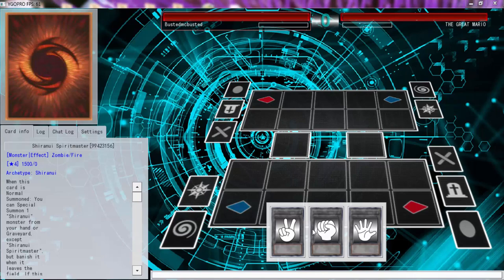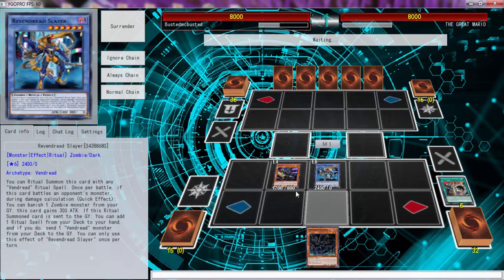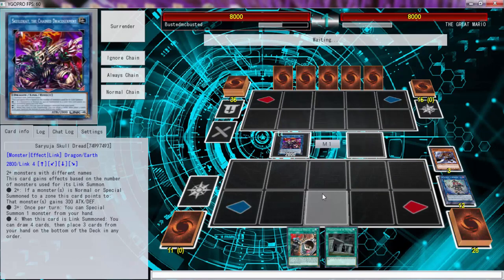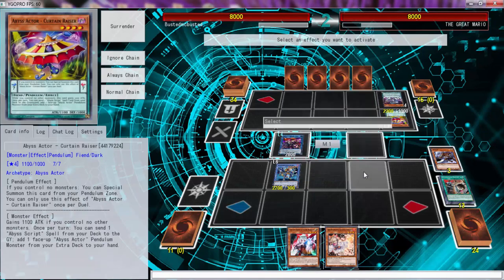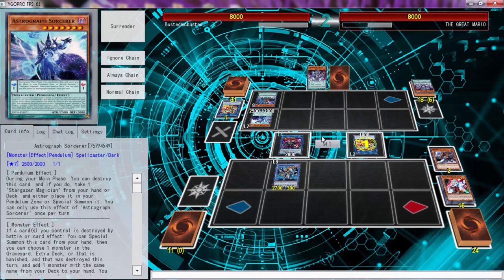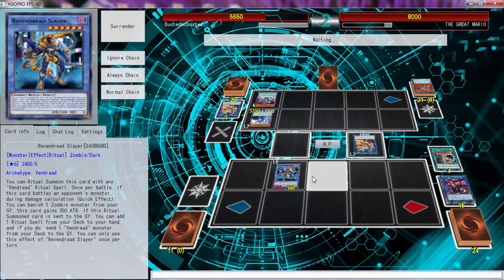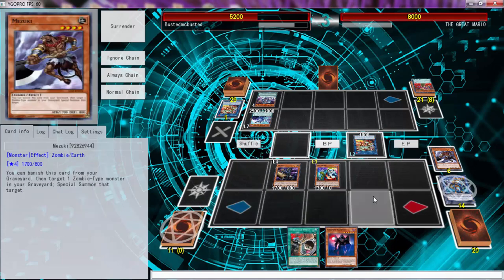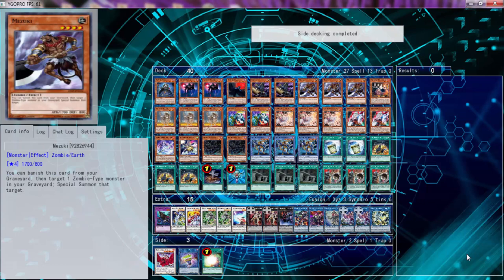YuGiOh Duel - Vampires vs Pendulum Magicians